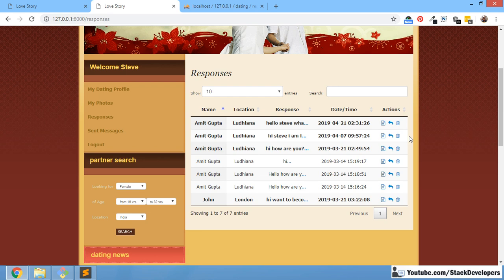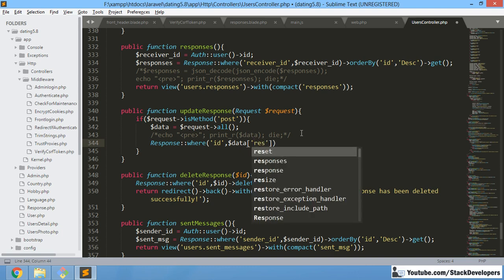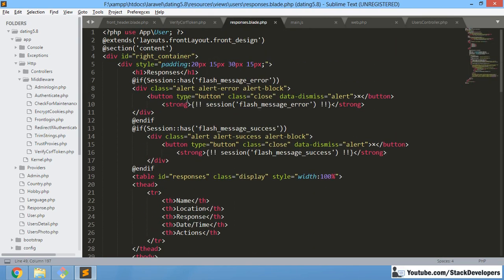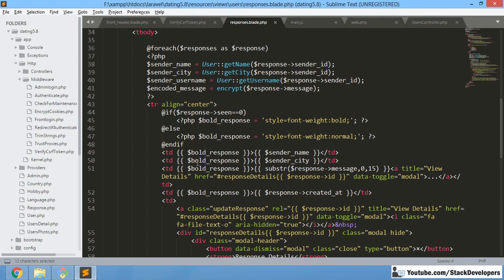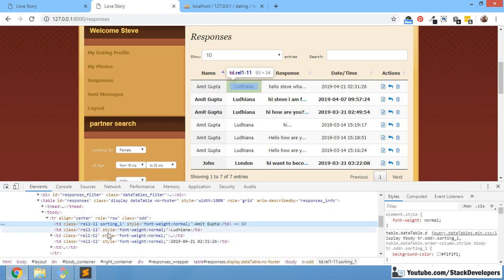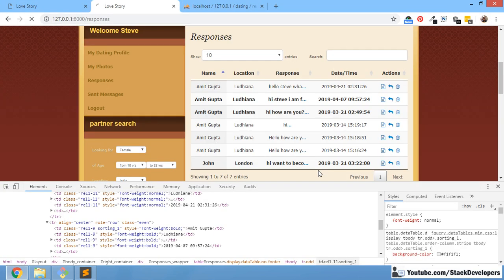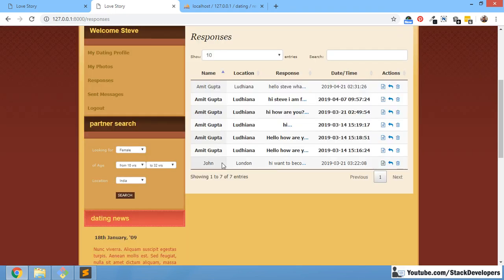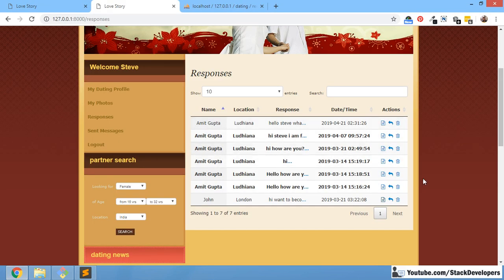#49 Dating/Social Networking in Laravel 5.8 | Response Actions (V) | Read/Unread Responses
In Part-49 of dating series, we will continue working on read/unread responses.

1) Update updateResponse function :-
Now update updateResponse function at UsersController to receive response id from ajax and update response seen column to 1.

2) Update responses.blade.php file :-
Now we will update responses blade file to make bold all td's with condition if response is unseen and also add class to all td's with response id so that we can update if response seen by the user.

Also, add style at the top of the file to add seenResponse class to make font weight normal.

3) Update main.js file :-
Now update updateResponse jquery function once again to make response normal if seen by the user in ajax response as shown in video.

Now you can see in video, every time when response seen by the user, it will be shown as normal instead of highlight.

We will continue with more features like this in next video.. please stay tune.